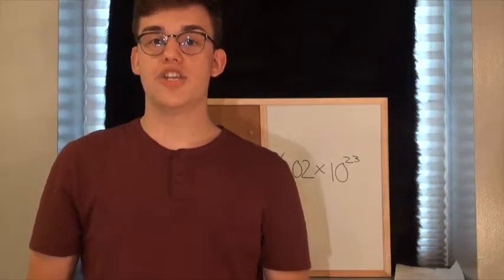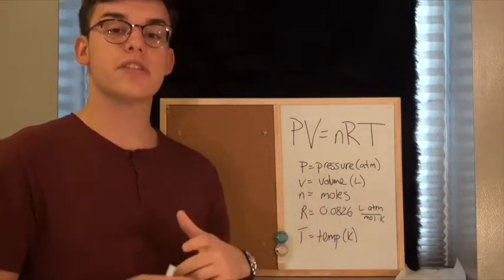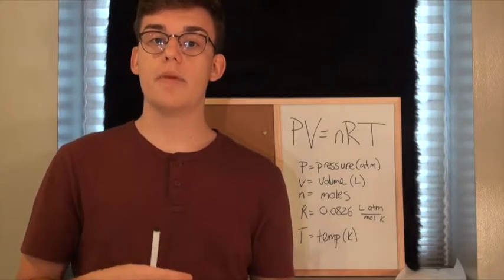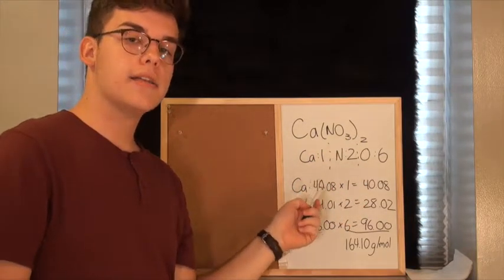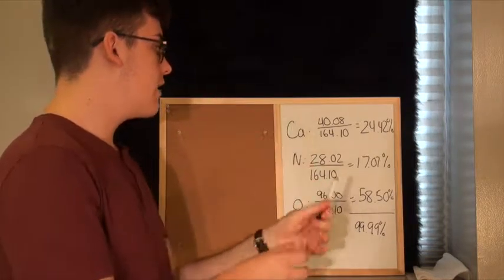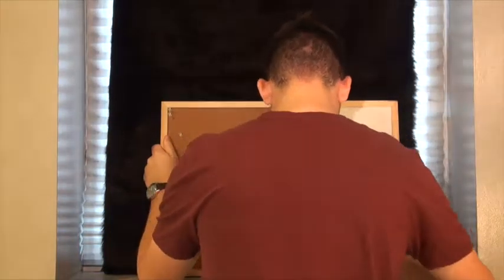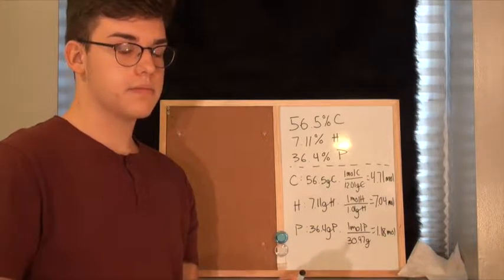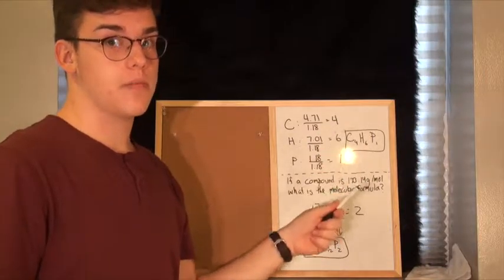The Mole, Ideal Gas Laws, & Percent Composition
In this video, Chris goes over the concept of the mole, touches upon the ideal gas equation, and explains percent composition as well as empirical/molecular formulas.